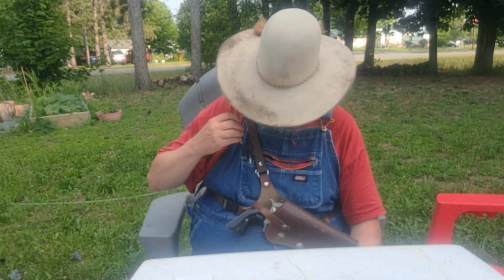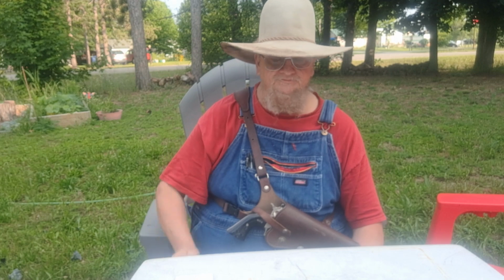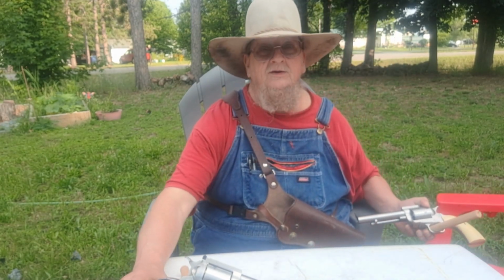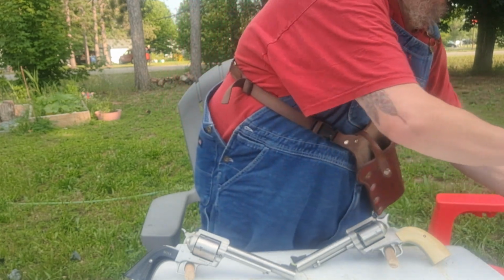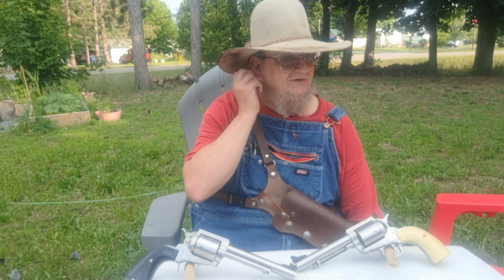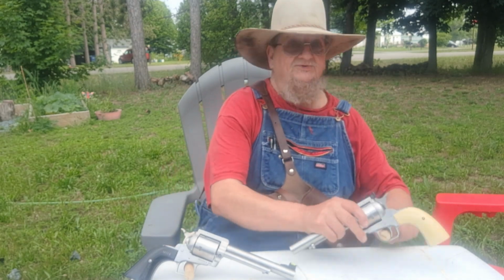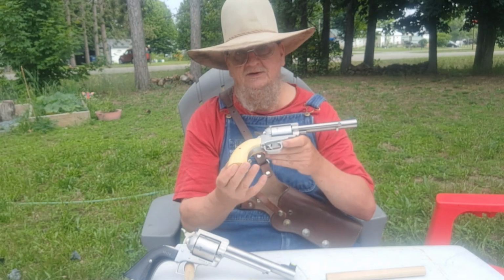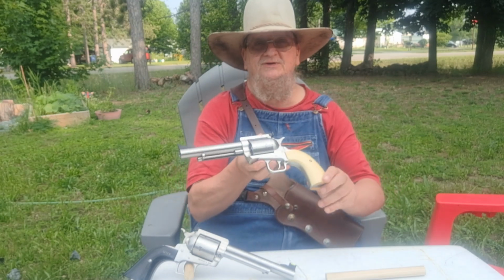A few words thought I'd never say. REVEAL!